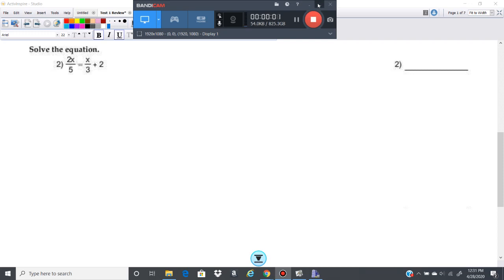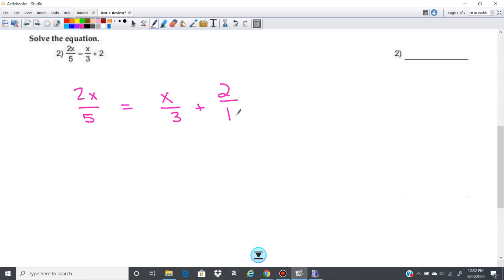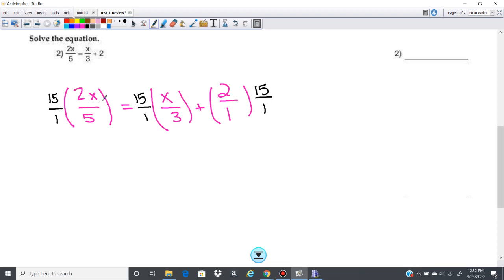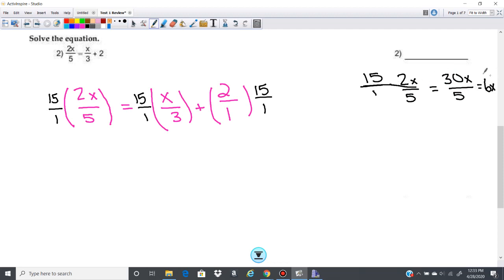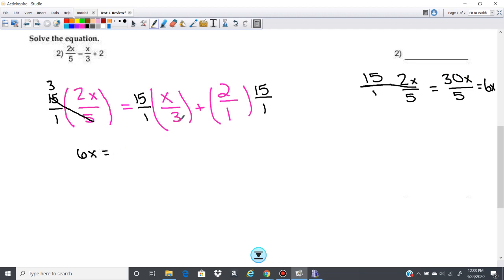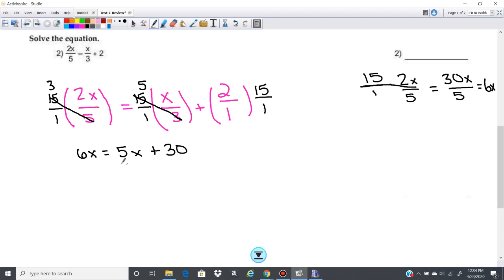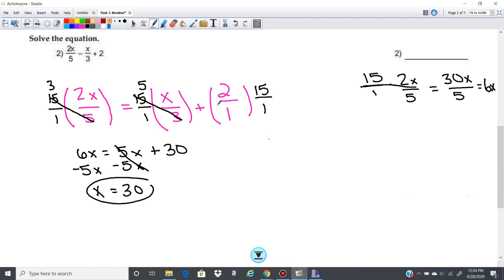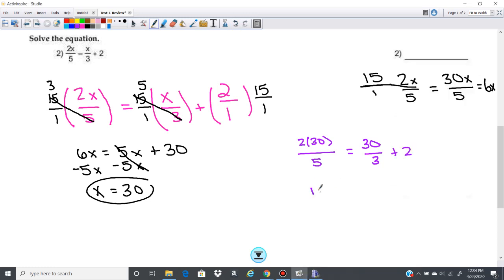MAC1105 Test 1 Review #2